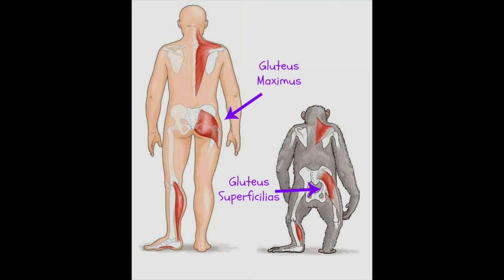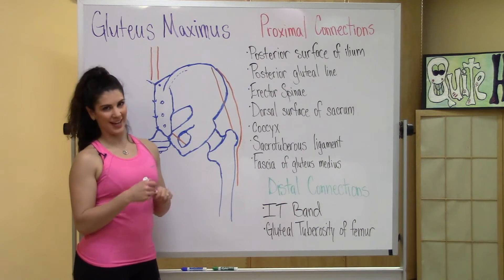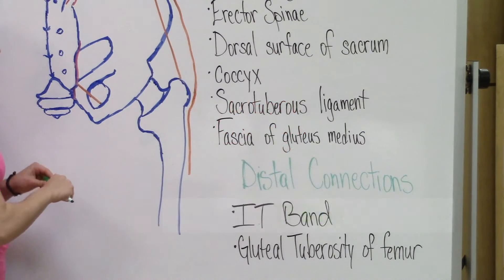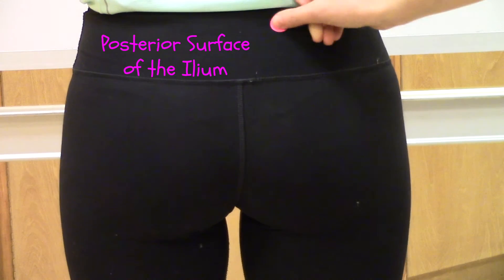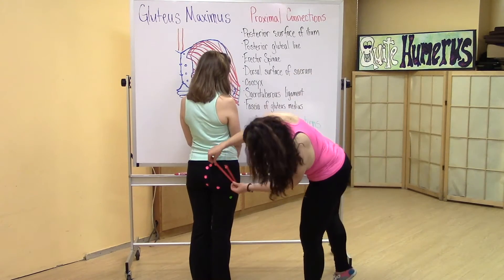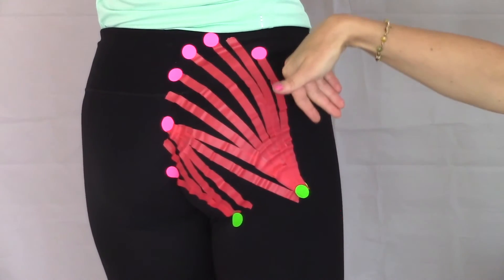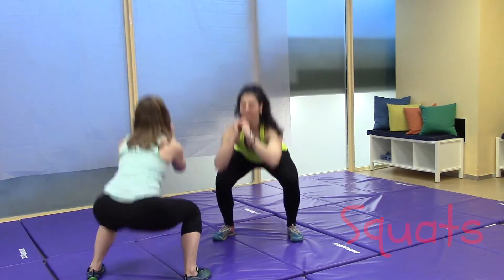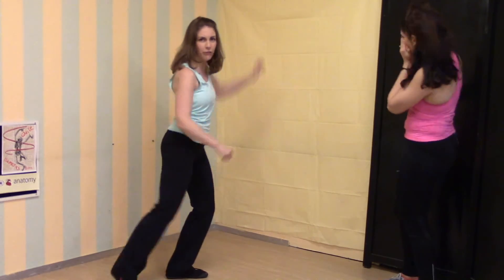Quite Humerus "Gluteus Maximus"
Welcome to Quite Humerus! This is the first episode of our online anatomy series, designed to help make learning anatomy fun and easy. Join us!!!

To test your knowledge on the Gluteus Maximus, take this quiz!